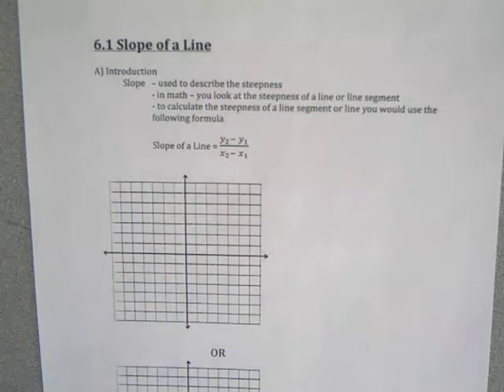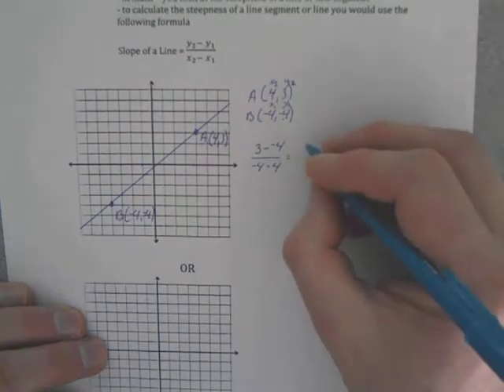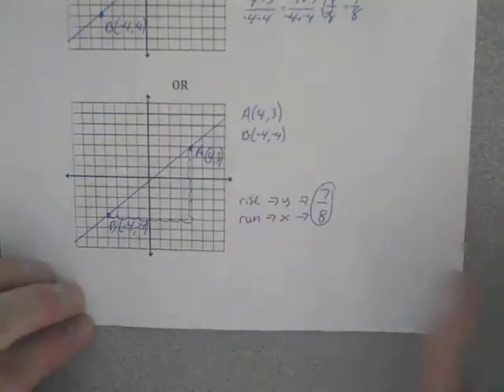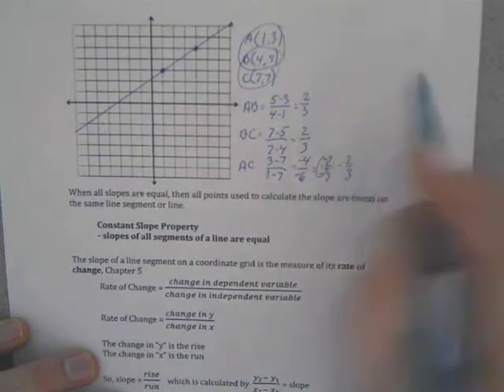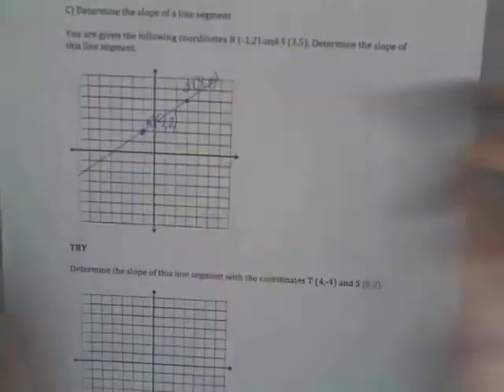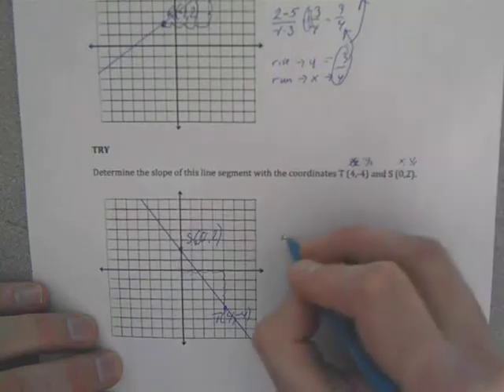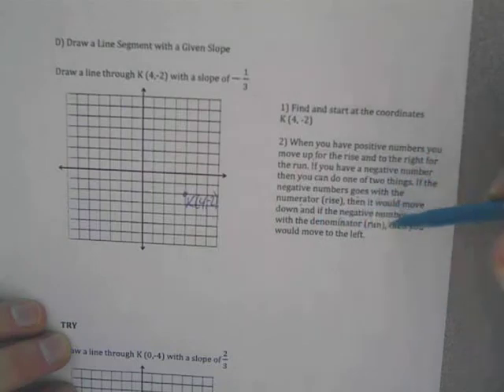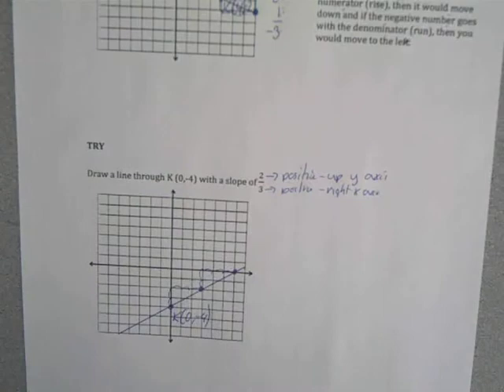6 1 Slope of a Line 2